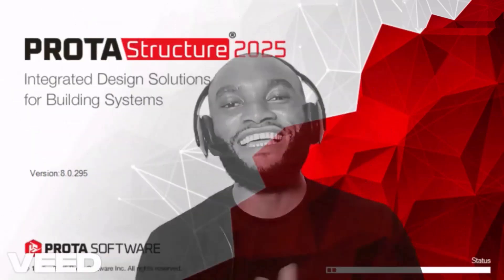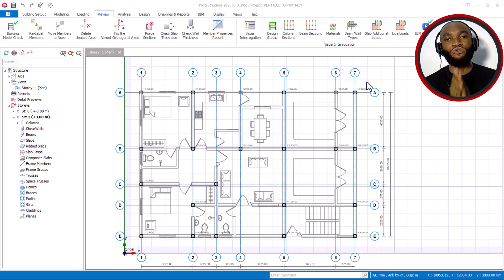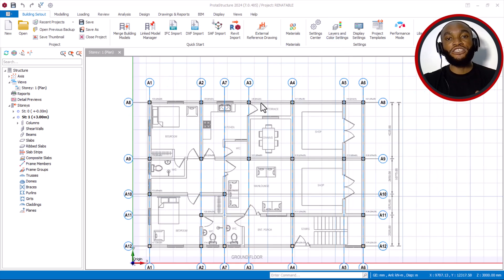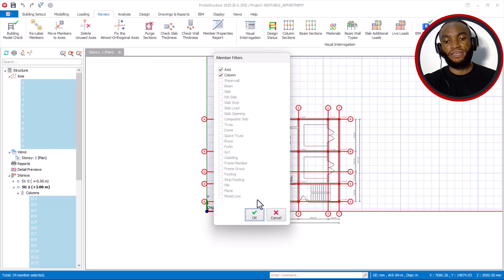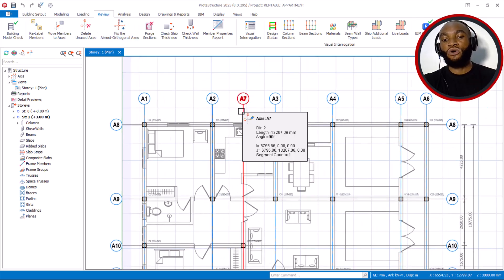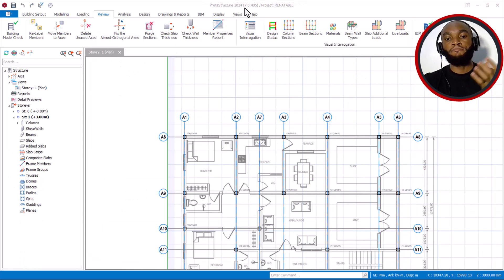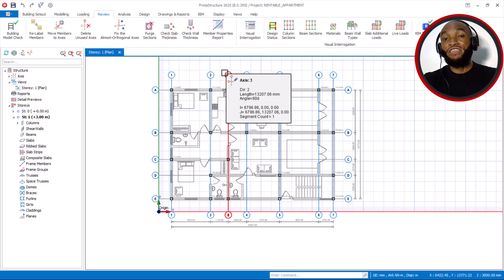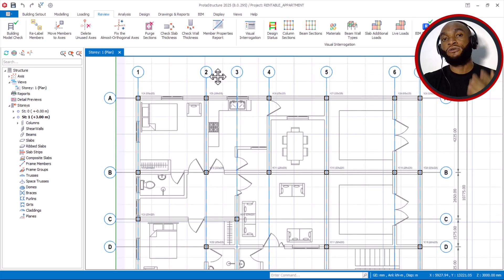Protastructure 2025 New Update ! - Automatic Grid Lines Re-Naming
Finally the stress of renaming Axes or Grid Lines manually in Protastructure software is Over !,Amazing the New Protastructure software 2025 is updated for automatic Axes naming.
Come let me show you how to change your Gridline or axes naming automatically in Protastructure.

📚 RESOURCES
- My Protastructure course that will teach you the fundamentals of Protastructure in just 3 hours

⌚ TIMESTAMPS
00:00 Introduction
1:34 Protastructure 2025 New Update
2:11 Checking Protastructure 2024
4:00 Changes in Protastructure 2025
6:04 Re-Naming Axes in Protastructure 2025
10:55 The End